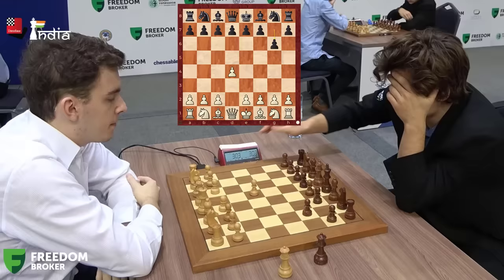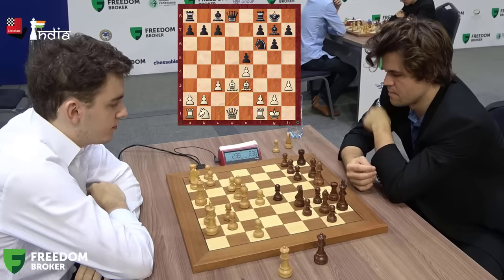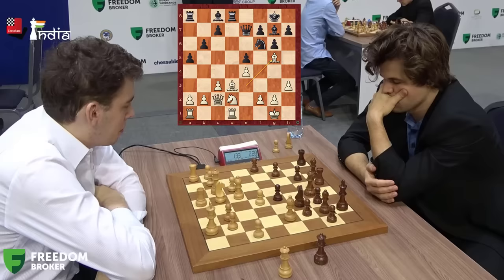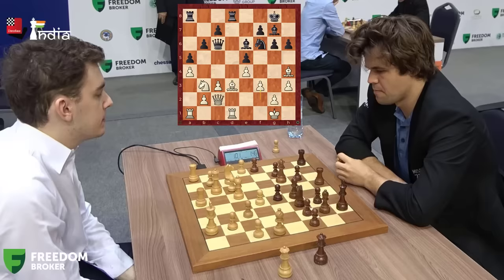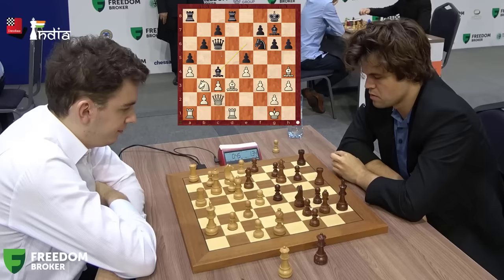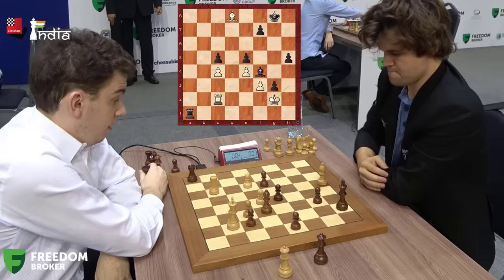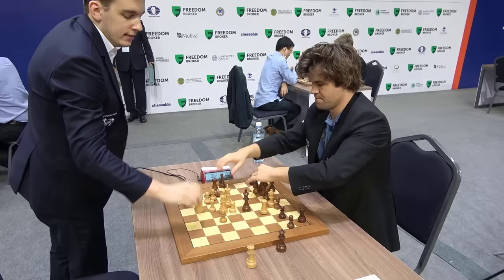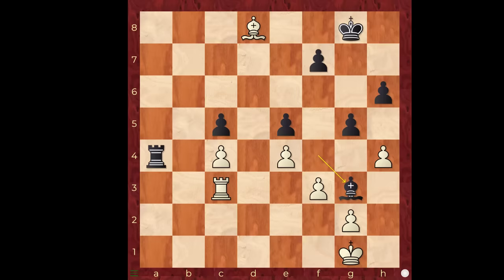Carlsen is into dark magic | Duda vs Magnus Carlsen | Commentary by Sagar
Magnus Carlsen vs Jan Krzysztof Duda is always a mouth watering encounter. The reason? Because Duda is fearless against the World Champion and loves the challenge of beating him. He has previously eliminated Magnus Carlsen from World Cup 2021 in match play format. When the duo faced off against each other at the World Blitz 2022 it promised to be an exciting game. IM Sagar Shah brings you the commentary on this thrilling encounter.